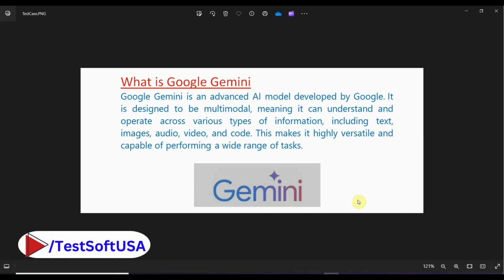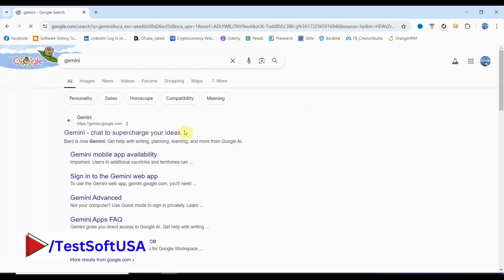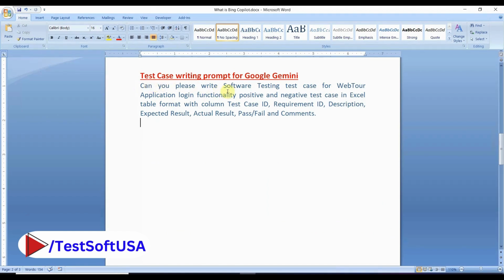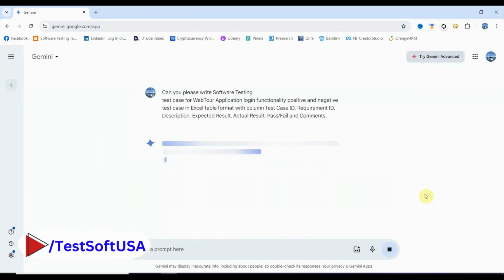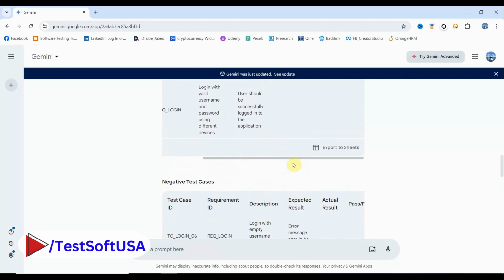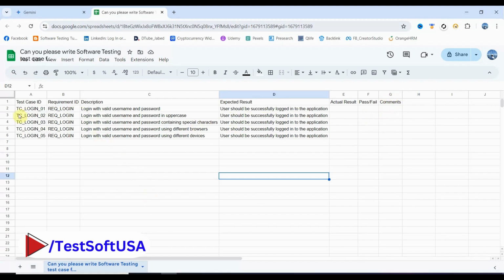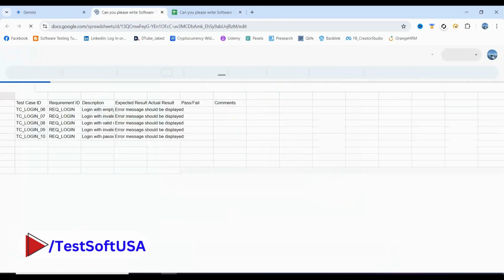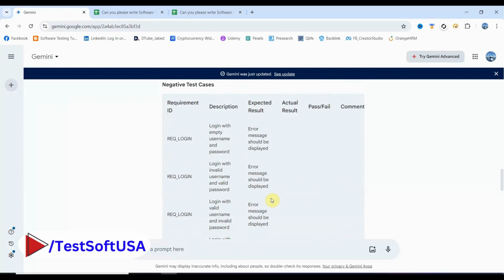How to write Software Testing Test Case using Gemini?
Software Testing test case writing was manual effort but now a days you can take help of Artificial Intelligent. Microsoft Copilot, ChatGPT and Google Gemini can help you to write Software Testing Test case. This video demonstrated that how you can write test case using Google Gemini. Hope this will help you to write Software Testing test case.